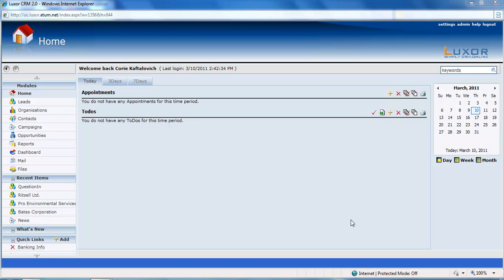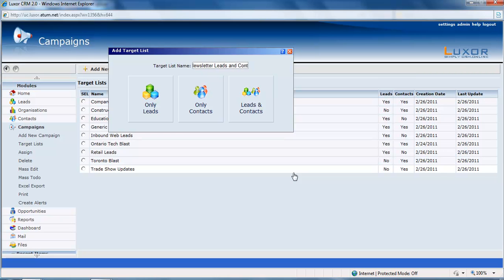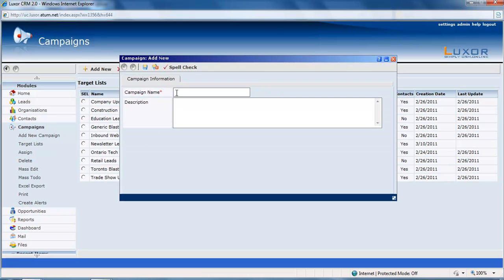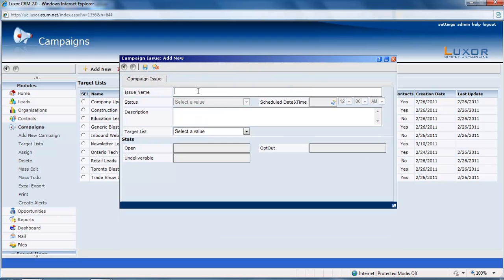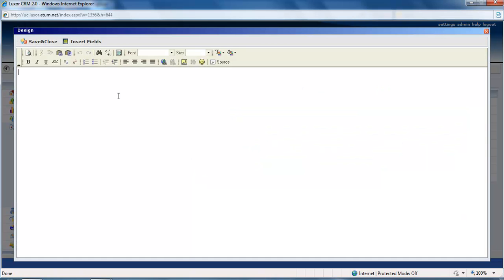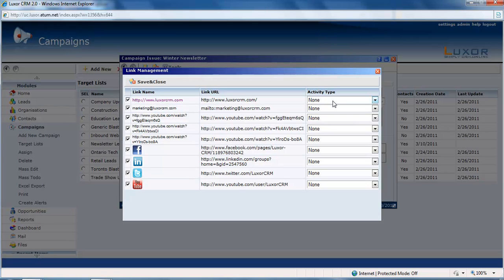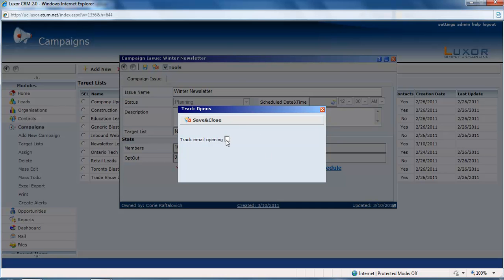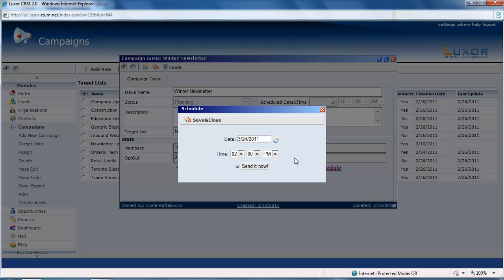CRM Demo- Marketing Automation with Luxor CRM Part 1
Use Luxor CRM as your marketing automation machine to create, schedule and evaluate the success of every email campaign. Try it free!